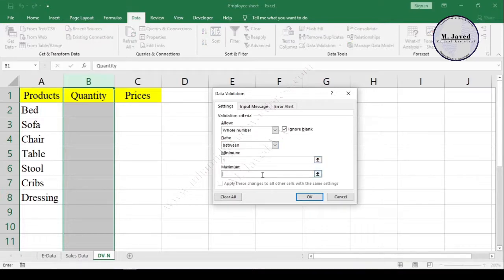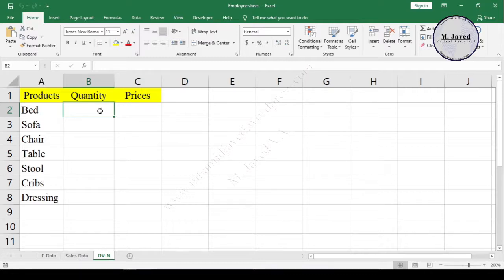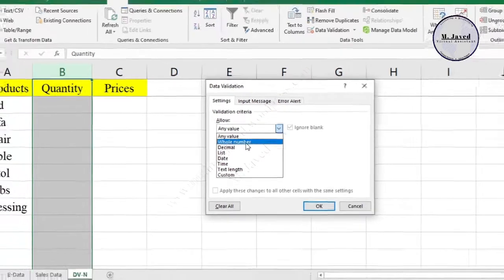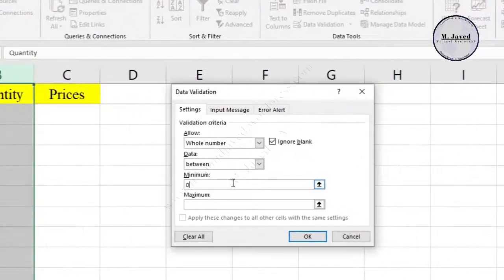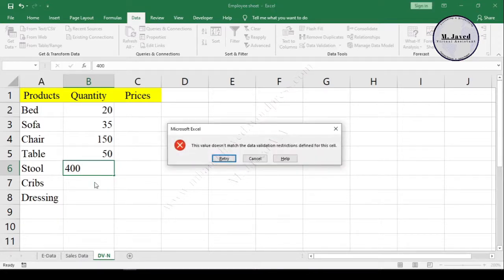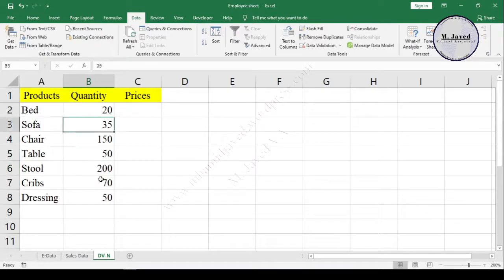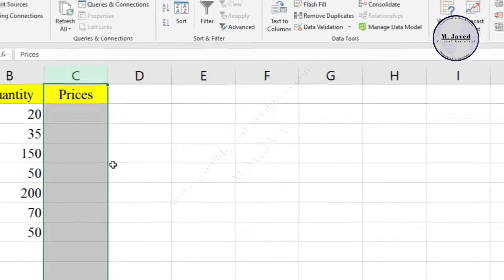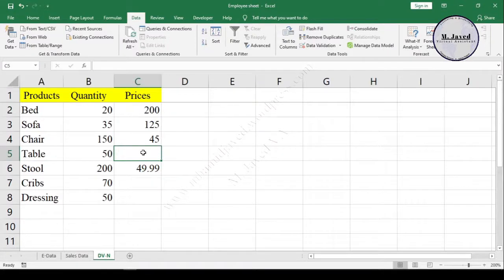Excel Data Validation - How to format cells to write whole numbers and decimal numbers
Well formatting cells in excel save a lot of time when it comes to add certain type of data so in this tutorial, we will see how we can add whole numbers or decimal numbers in specific cells or columns or raws in excel.